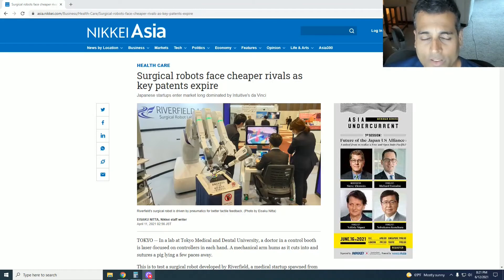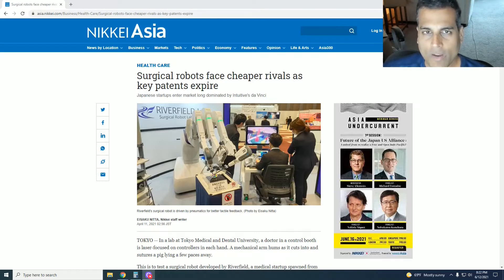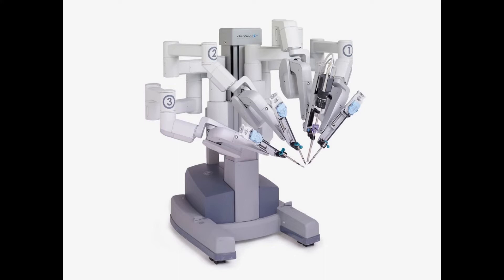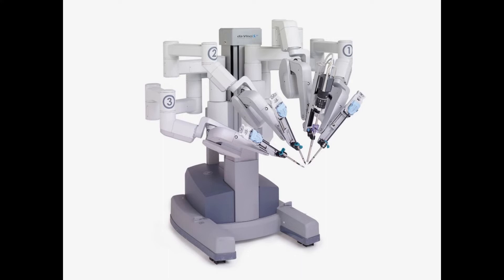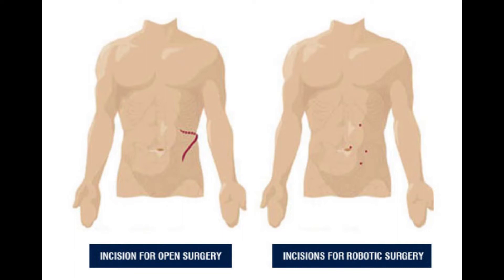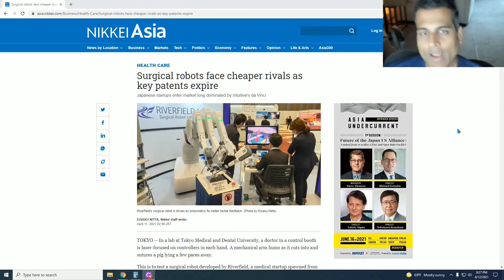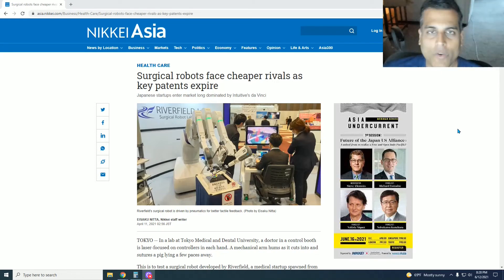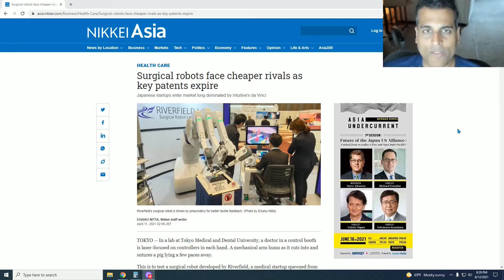Surgical Robots : Patent Expirations Mean A New Generation of Machines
Intuitive Surgical's Da Vinci Robot has been protected for 20 years by about 400 patents.  This has caused the entire sector to be bottlenecked, and has prevented innovation.  But now, the expiry of many of these patents means a wave of more advanced surgical robots will now enter the marketplace.